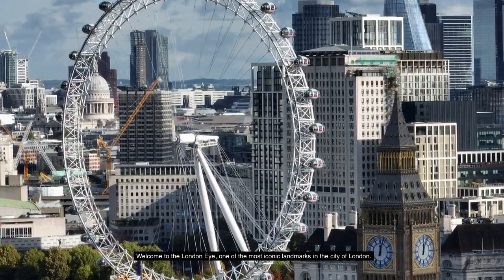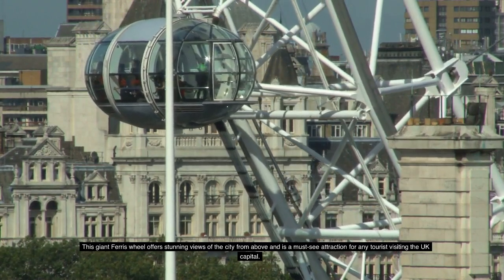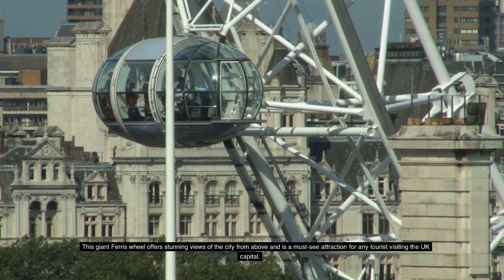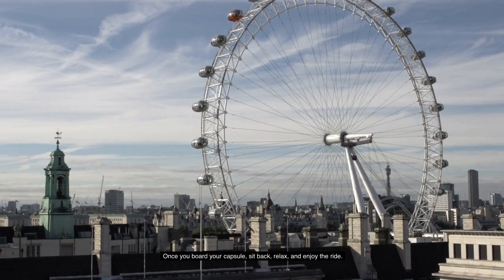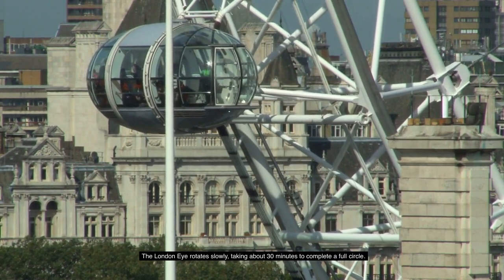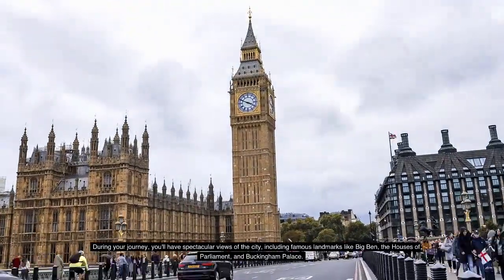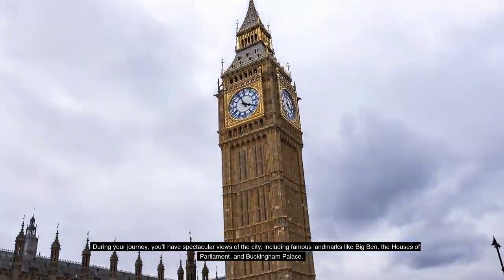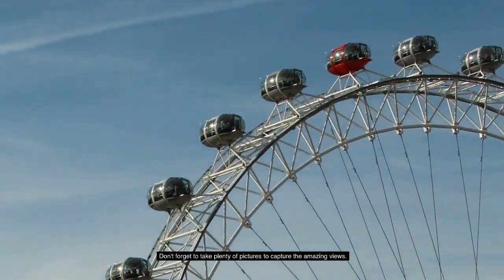Visiting the LondonEye a tourist guide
🎡 Welcome to the London Eye! 🇬🇧 If you're planning a trip to London, make sure to add this iconic Ferris wheel to your itinerary. 🌃

🎟️ To start your experience, simply purchase a ticket and join the queue. There are several options available, including fast-track and private capsules. Prices vary depending on the time of day and the type of ticket you choose.

🌇 The best time to ride the London Eye is during sunset when the city is bathed in golden light. It's a truly magical experience that you won't forget. 🌅

Don't forget to take plenty of pictures and check out the tablet inside the capsule, which provides information about the sights you'll see. 📱

Thanks for joining us on this journey, and we hope to see you soon at the London Eye! 😃